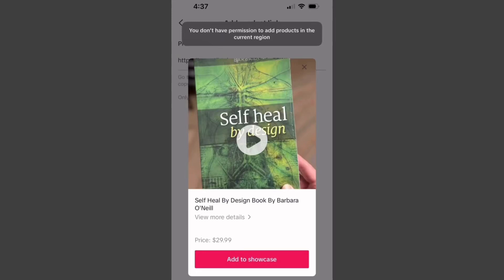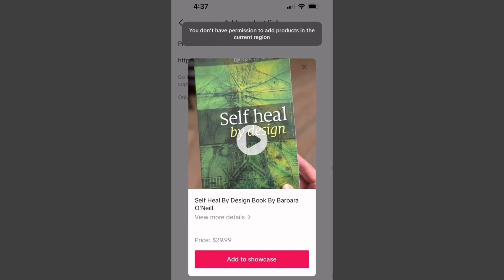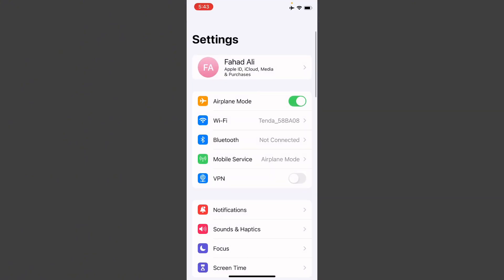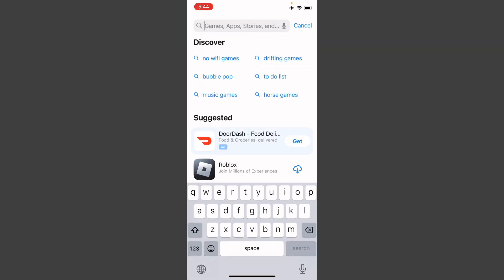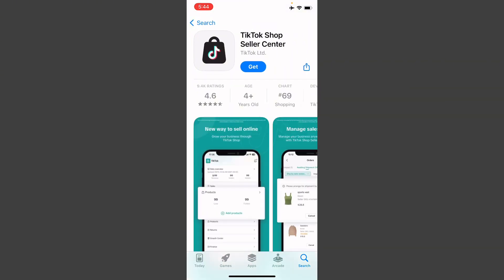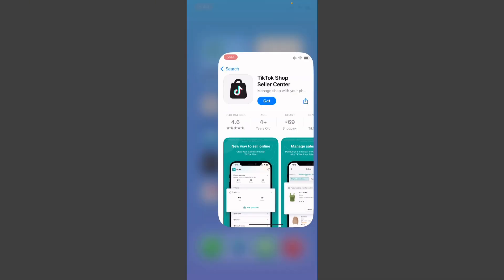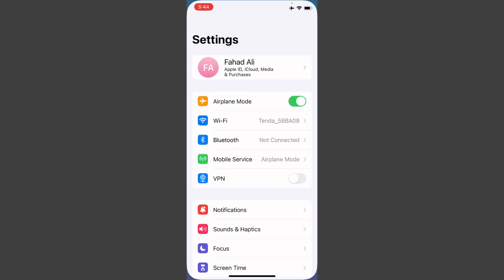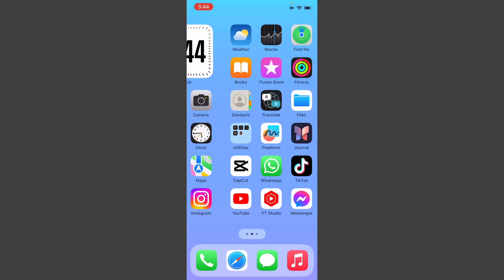You Don't Have Permission to Add Product in The Current Region / TikTok Shop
Getting the error message 'You don't have permission to add product in the current region' on TikTok Shop or other e-commerce platforms and can't list your products? Don't worry, we've got a solution for you! In this video, we'll show you how to fix the permission issue and get back to selling your products. We'll cover common causes, troubleshooting steps, and tips to resolve the problem. Whether you're experiencing a technical glitch, account restriction, or settings issue, this tutorial has got you covered. Watch now and fix the 'You don't have permission to add product in the current region' error!